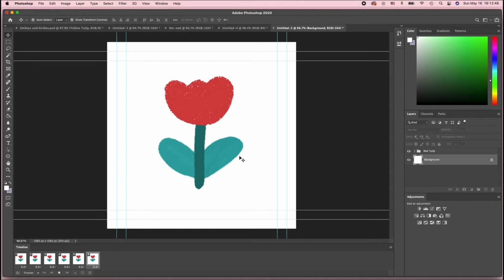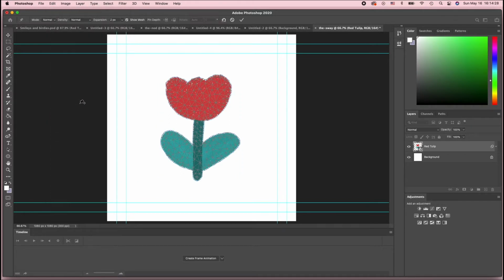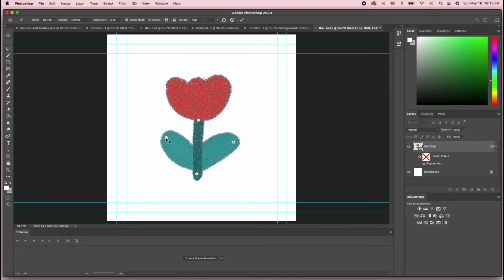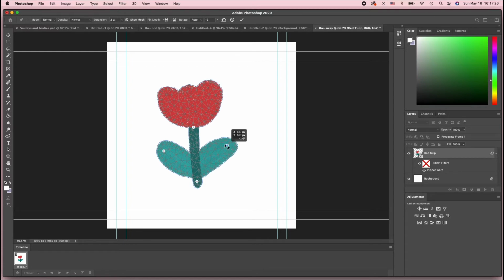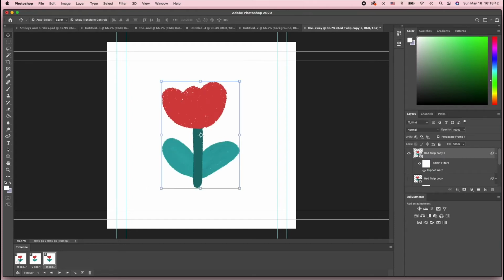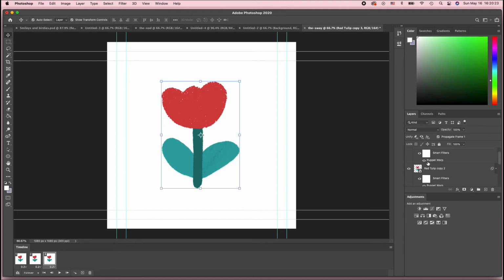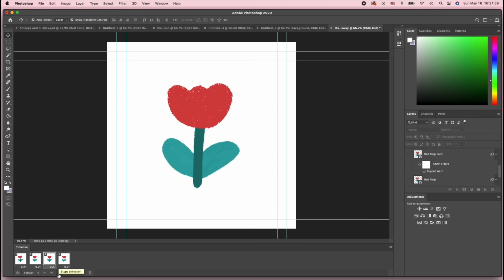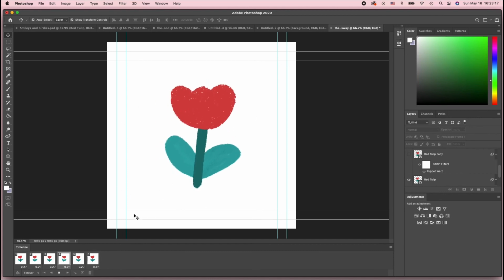How to Use Puppet Warp to Animate on Photoshop | The Sway | Intro to Animating Illustrations Part 4